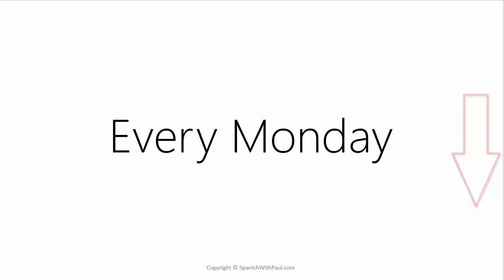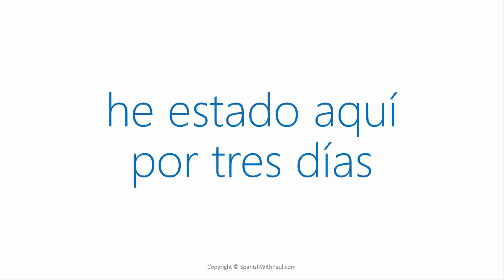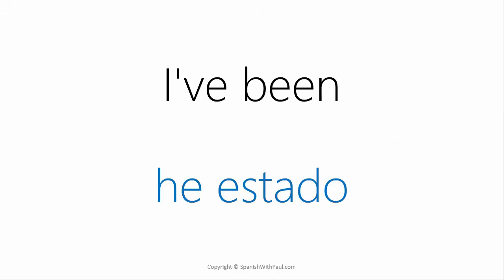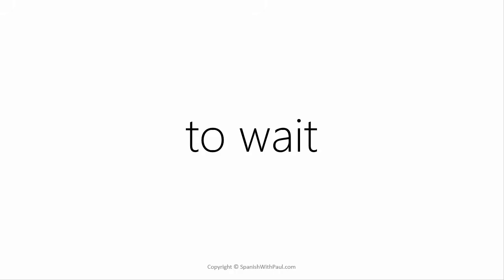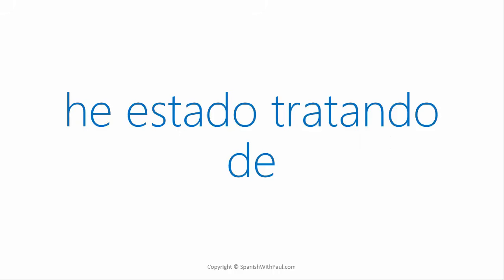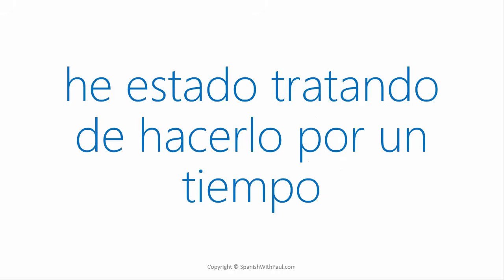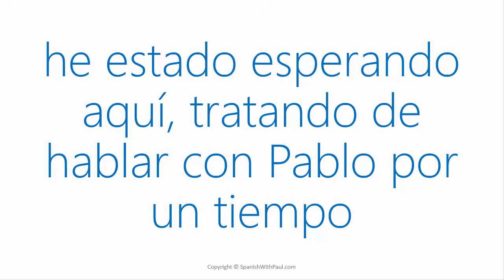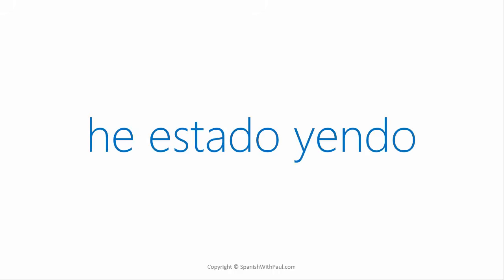The Present Perfect (Have Been) - Learn Beginners Spanish With Paul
Give your Spanish a great little workout with this lesson on how to express "have been" using the Present Perfect Indicative tense!

Packed with high frequency verbs, vocabulary and structure to get you constructing your very own sentences with confidence and fluency.